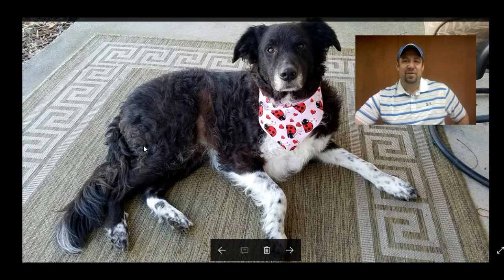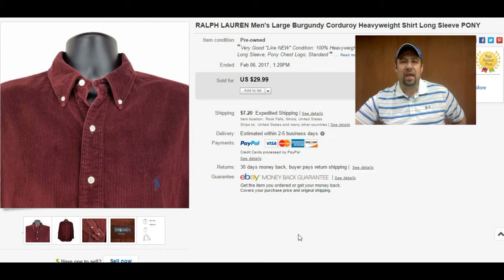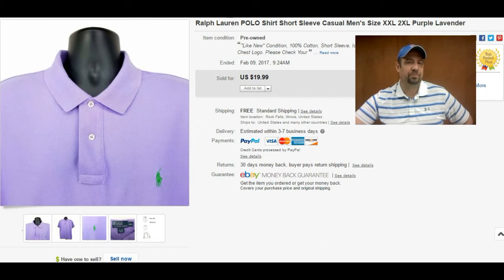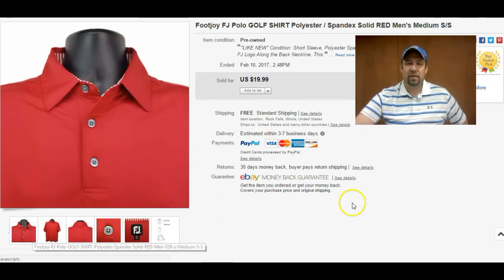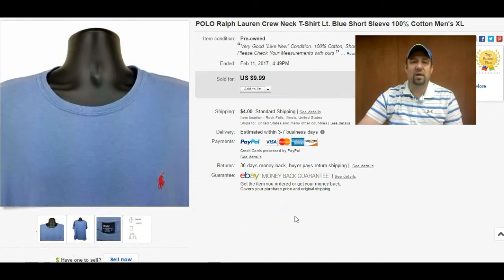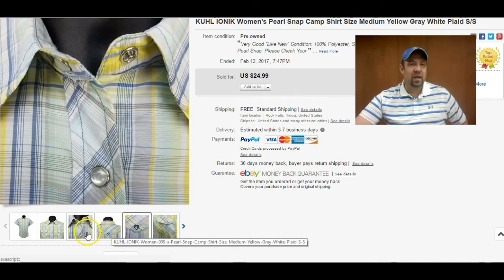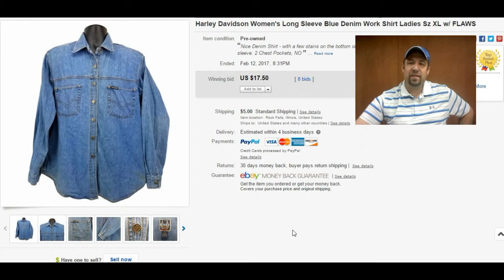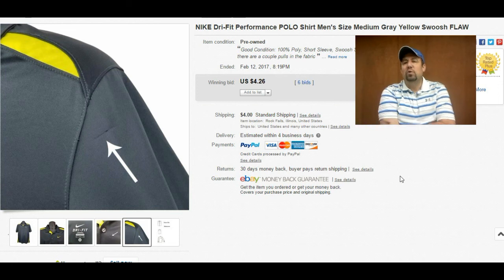Making Money Monday Vol 22 EBAY Sales Update Feb. 13th 2017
EBAY Weekly Sales UPDATE for the past week Feb 6th - Feb 13th Sold 25 items for $650+  It was all Bread & Butter this week. If you sell Men's Clothing or are New to Selling Men's Clothing. This will be a very good video for you.  Sold alot of items from the Goodwill $1.23 sale.  No Real Home Run's as I mentioned just bread and butter. but those items are important to keep your store afloat and your sales strong.

Some familiar brands such as: Ralph Lauren, Harley Davidson, L.L. Bean, 7 for all Mankind, Footjoy, Bobby Jones Golf, Carhartt, Brooks Brothers, RLX, KUHL & More.

If you have any Questions or Comments for me leave them in the Comment Section Below I love hearing from you guys and gals. I'll be sure and get back to you. !

If you enjoyed this video Please hit the THUMPS UP Button.